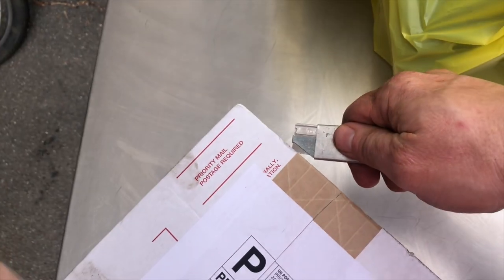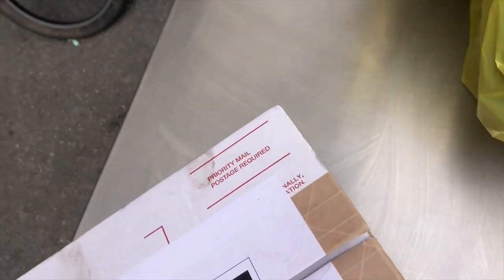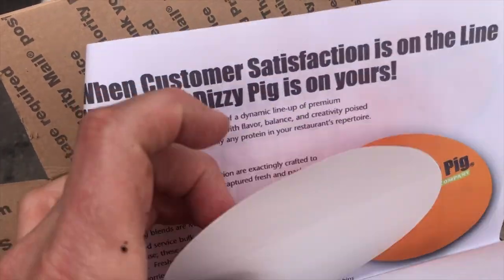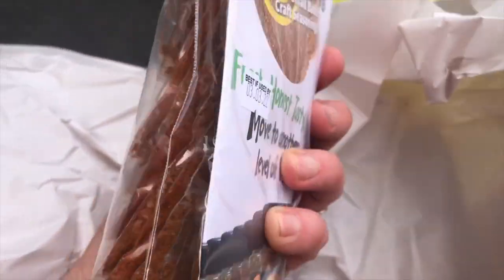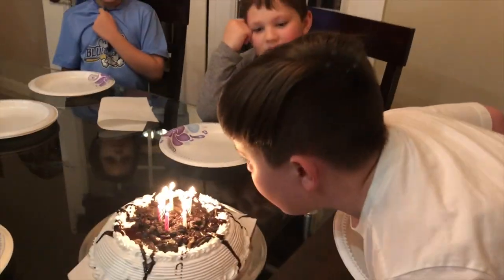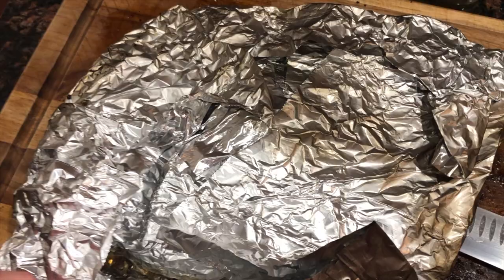Guinness Brined Brisket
Brine Ingredients (per Armadillo Pepper BBQ)

Lots of ice
1 cup brown sugar
2 cup kosher salt
1.6 – 4 oz pickling spice
6 teaspoons minced garlic
6 bottles (36 oz) Guinness Stout beer
2 onion, sliced
2 teaspoon curing salt per 10 lbs of brisket.

Sausage Making Items:
LEM 5-Pound Stainless Steel Vertical Sausage Stuffer
LEM Big Bite #8 .5HP Stainless Steel Electric Meat Grinder
LEM Meat Grinder Foot Switch
LEM Meat Grinder Accessory Kit (Cleaning)
LEM 360 Heavy Duty Meat Lug
One Hank Natural Hog Casing
Brazilian Churrasco:
The Carson Rodizio is one of the most versatile pieces of equipment you can own! It is the centerpiece of my BBQ Equipment and provides the spark for all catering/backyard events!
Cutlery:
Shun Classic Flexible Fillet Knife with Tweezers 7-inch
DALSTRONG Boning Knife - Shogun Series
Brisket Knife: DALSTRONG Slicing Carving Knife - Shogun Series
Rubs I love:
BBQ Frequently Used Items:
Fire Resistant Glove
LEM Non-Stick Adjustable Burger Press
Hamburger Patty Paper
Compression Sprayer 1.5 Liter
Black Nitrile Gloves
Heat Resistant gloves (to use under Nitrile Gloves)
FoodSaver Vacuum Seal Rolls 8" and 11" Multipack
FoodSaver Vacuum Sealer Machine
Adrenaline Barbecue Company Slow 'N Sear Plus - Version 2.0
Slow 'N Sear Drip 'N Roast Porcelain Pan
Weber 14501001 Master-Touch Charcoal Grill, 22-Inch, Black
KettlePizza Basic Pizza Oven Kit for 18.5 and 22.5 Inch Kettle Grills, KPB-22
Pizza:
Antimo Caputo Chef's Flour
Cento San Marzano Certified Tomatoes
Active Dry Yeast
Filming Items:
Apple iPhone 8+
Cannon HD Recorder
Lavalier Lapel Podcast iphone Microphone